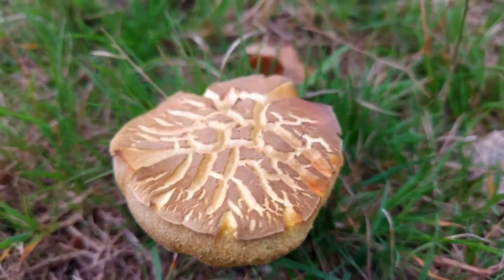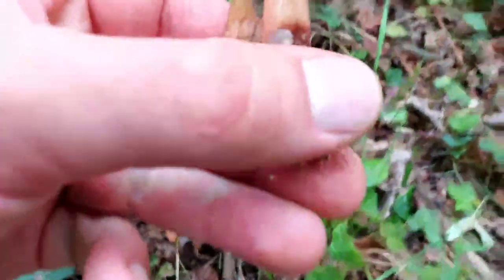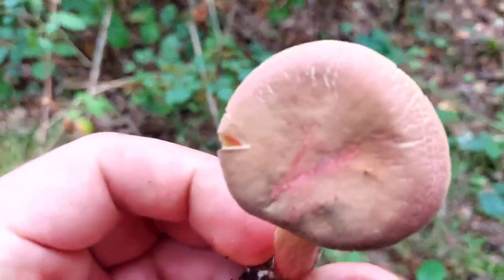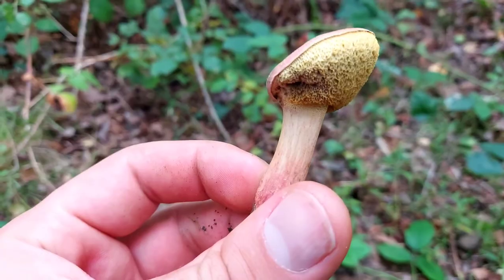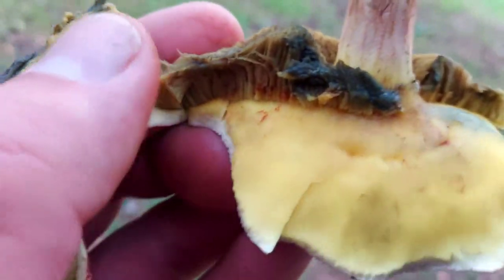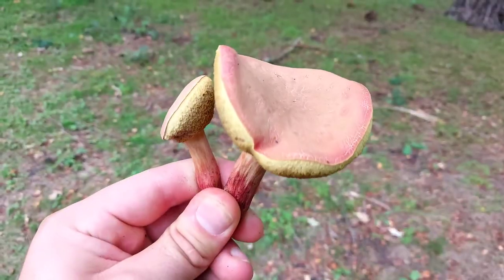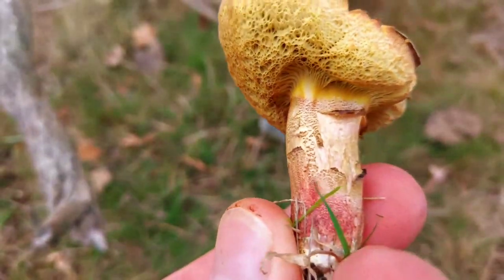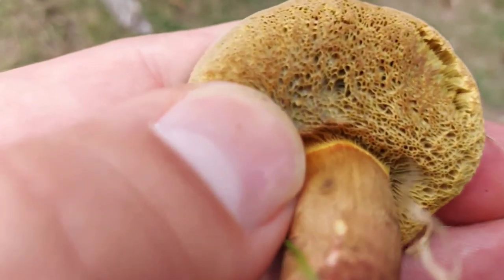Cracking Red Bolete | Fungi Facts (S1 Episode 9)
Cracking Red Bolete. This wonderful edible mushroom is a great 9th installment  in this one.

The fungi facts series is a new short video series that i wanted to make to share my love of Mycology.

Mushrooms are a truly fascinating part of the natural world and I love learning about them. Follow me on this journey and I'll share some facts along the way.

I love foraging for wild UK mushrooms it is a great skill that I have picked up and brings me back to a more primitive time in bushcraft where you needed to learn your land to survive.

Hope you enjoy this series showing you some fun facts whilst I go Foraging for wild edible mushrooms in the UK - Enjoy! 👊🏼😎💜

use STORB10 at the checkout!

Intro: Grizzly Rhys Morgan - Captain Jim
(Grizzly & The Grasshoppers)

Outro: Batfunk & Spitfire - North and South